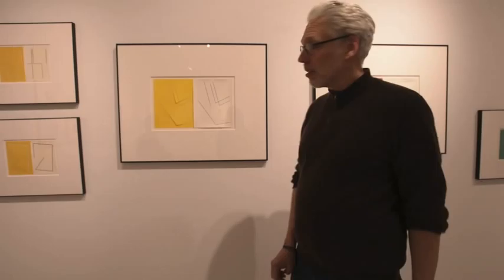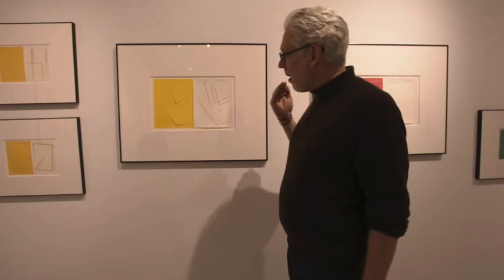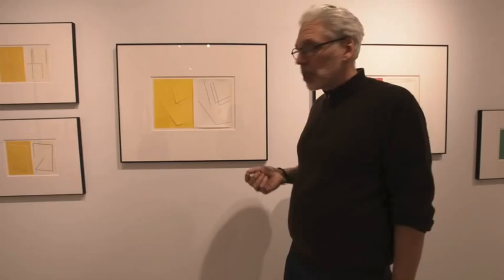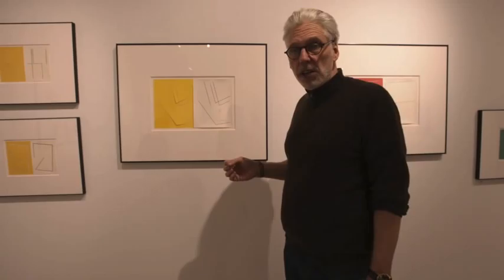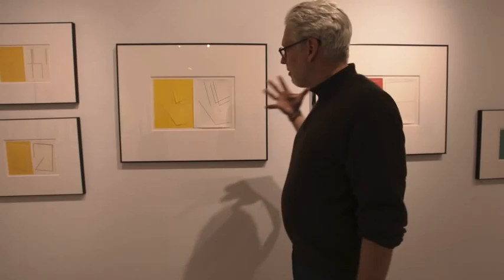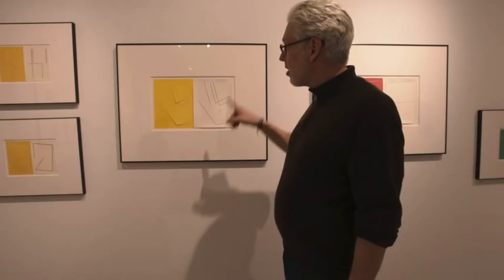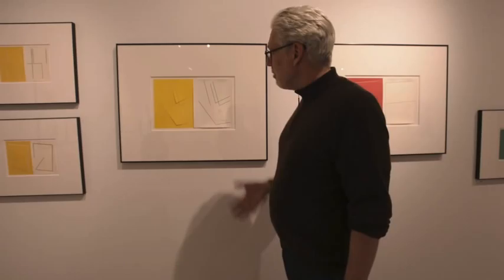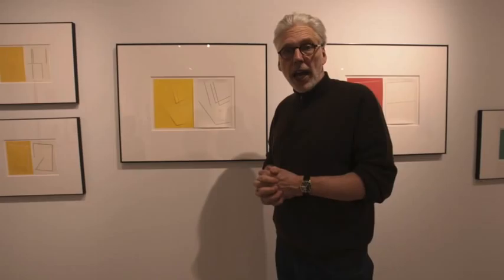Lyle Rexer on Richard Caldicott at Sous Les Etoiles Gallery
Author and critic Lyle Rexer explains what he likes about photographer Richard Caldicott's photogram and paper negatives, on view at Sous Les Etoiles Gallery through March 29, 2014.